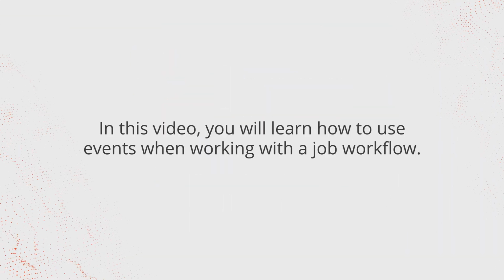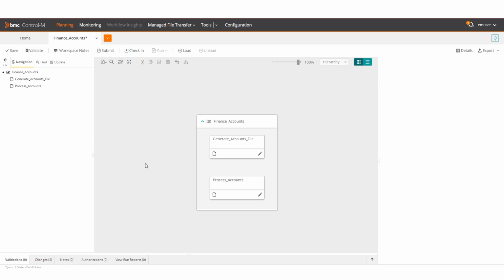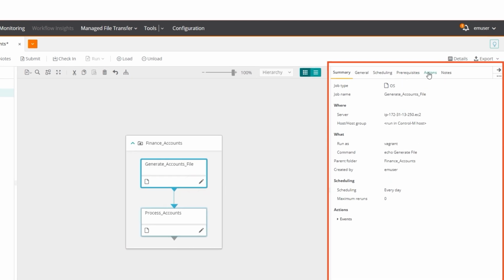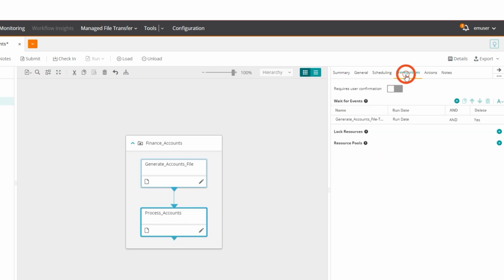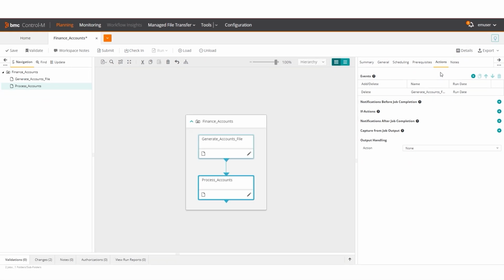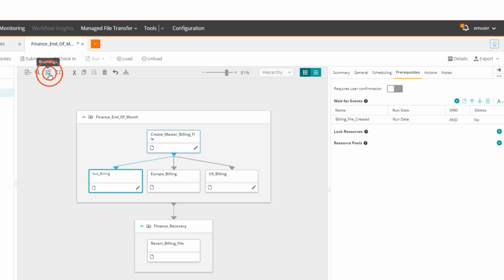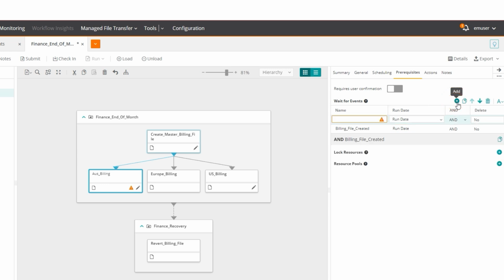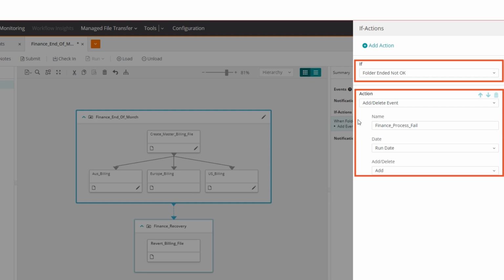BMC Control-M 9.0.21 - Events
Watch this video to learn how to use events when working with a job workflow.